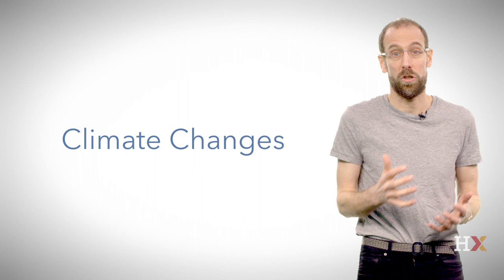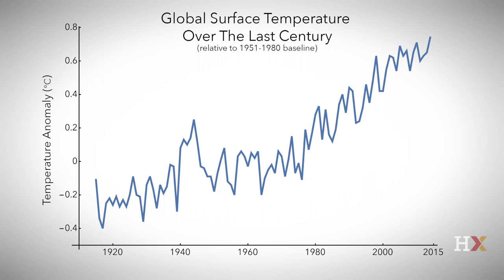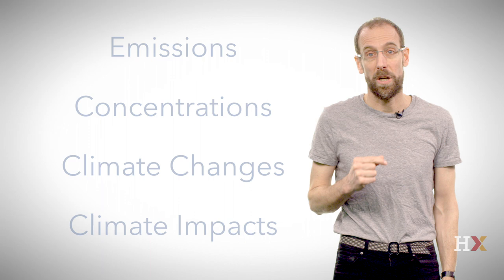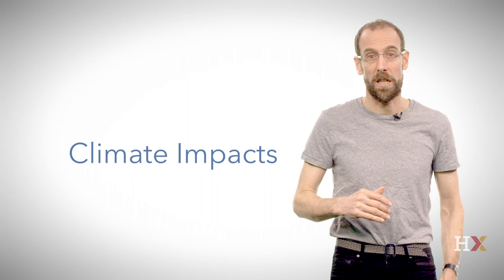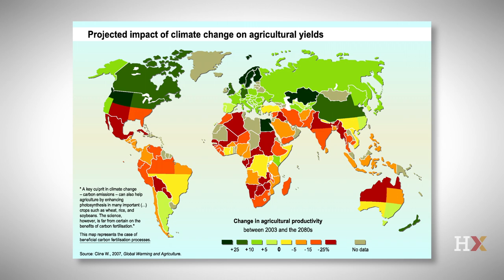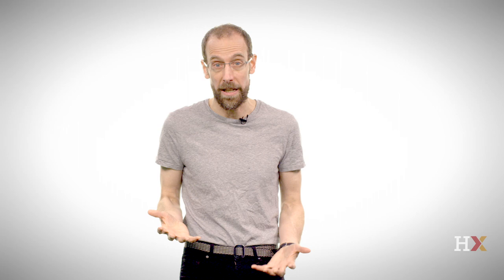The impact of climate change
Harvard Professor David Keith talks about climate changes and the impacts of those changes.